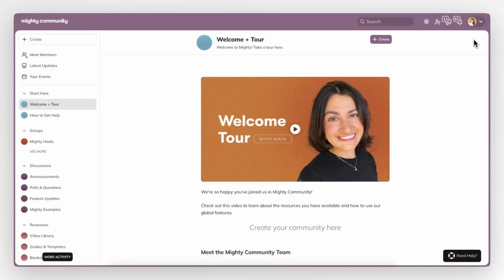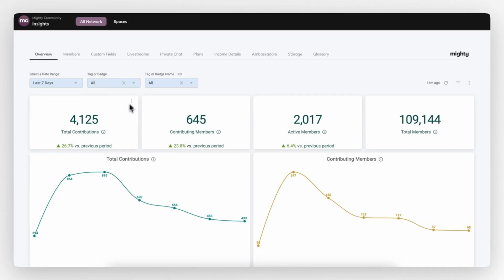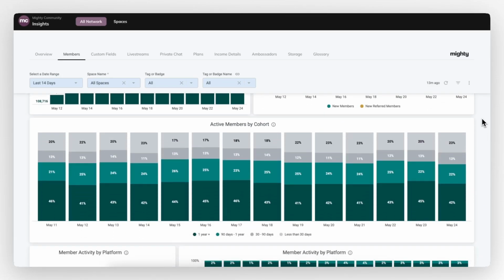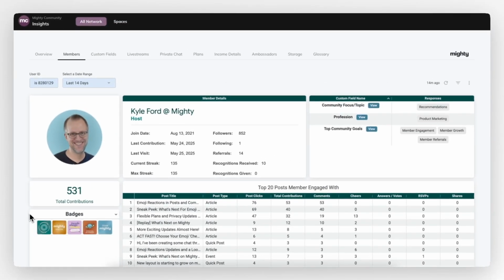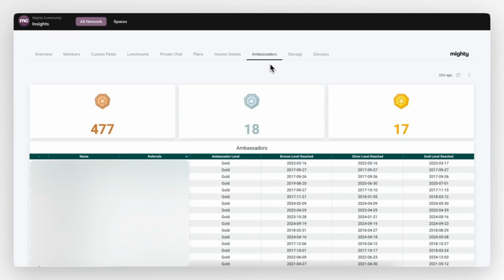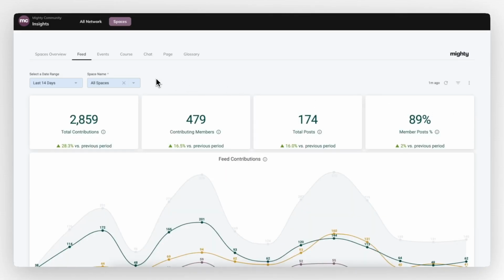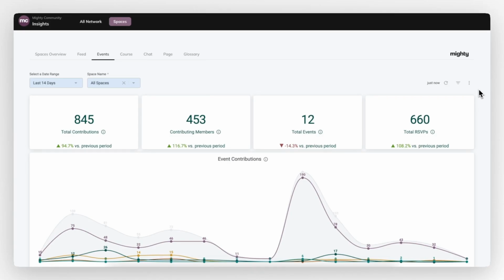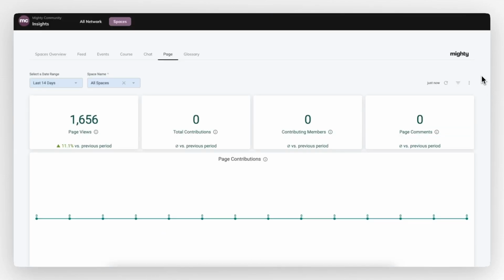How to Use Mighty Insights to Track Member Engagement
Mighty Insights gives you the analytics you need to grow smarter and stronger. In this demo, Maya walks through the different dashboards and tools available in Mighty Insights, from tracking contributions and member engagement to analyzing growth, retention, events, courses, and chat activity. You’ll see how to filter by date ranges, badges, or tags, and how to download detailed reports for deeper insights. With Mighty Insights, you’ll always know what’s working in your community—and how to take it to the next level.

⏰ TIMESTAMPS
00:00 Introduction to Mighty Insights
00:20 Network insights overview
01:00 Filtering data by date, badge, or tag
02:00 Member activity and retention tracking
03:30 Analyzing contributions by platform and time
05:00 Downloading data and advanced reporting
06:00 Tracking live streams, chats, and plans
07:00 Space-level insights for feeds, events, and courses
10:00 Course completion and lesson tracking
11:00 Chat and page engagement analytics